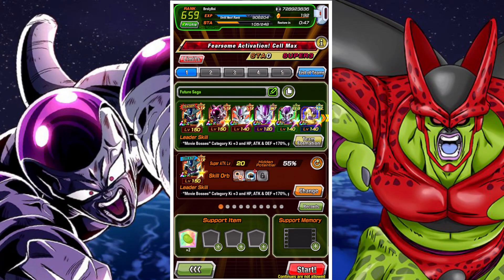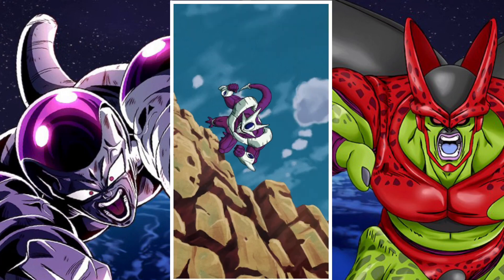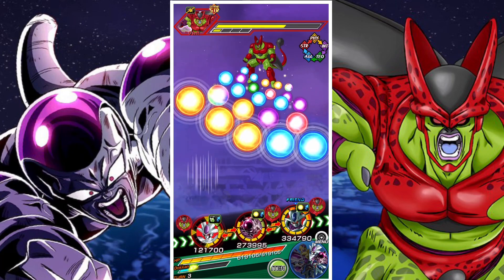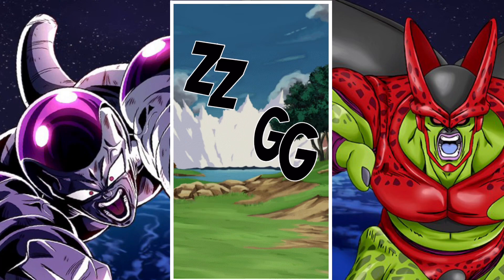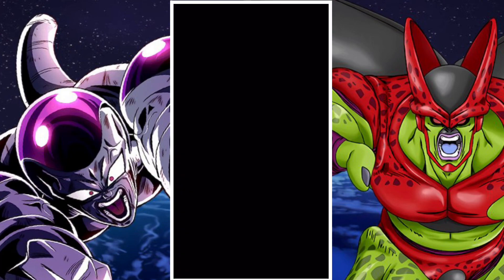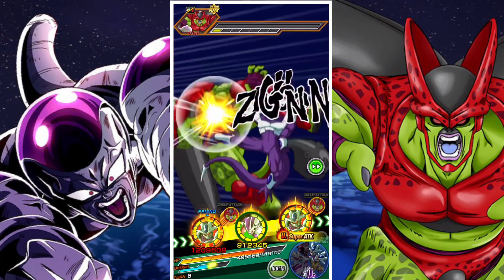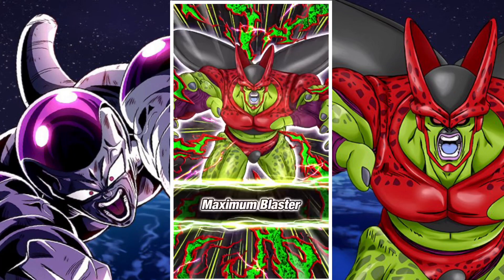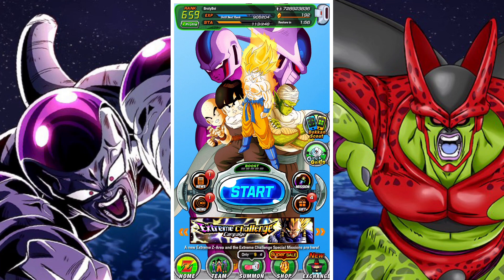LR STR FRIEZA (FULL POWER) EZA VS FEARSOME ACTIVATION! CELL MAX EVENT: DBZ DOKKAN BATTLE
In this video we take a look at the latest extreme difficulty event Fearsome Activation! Cell Max and how STR LR Full Power Frieza performs against the games hardest hitting enemy after their Extreme Z Awakening.